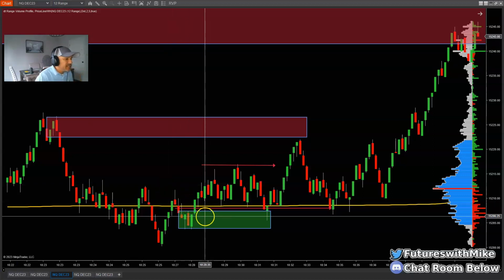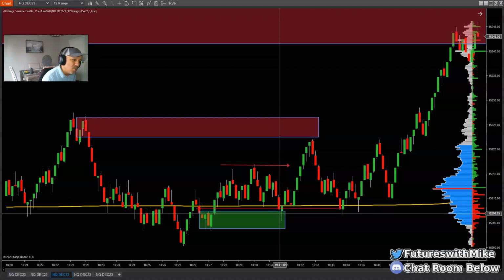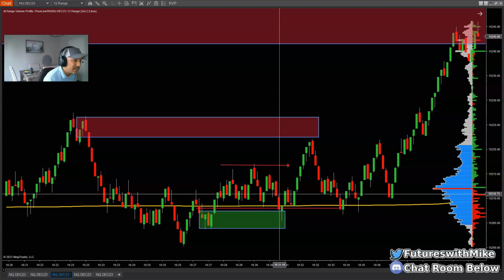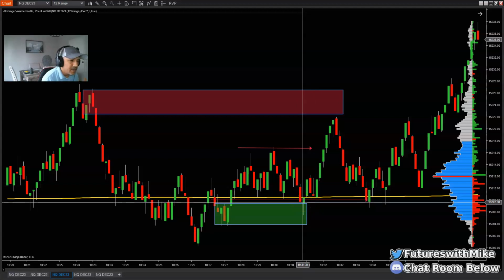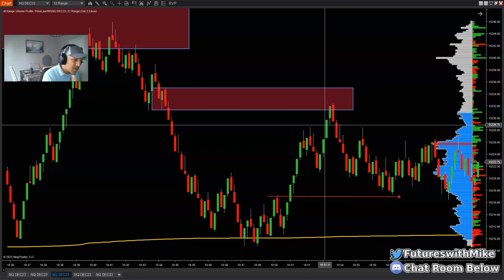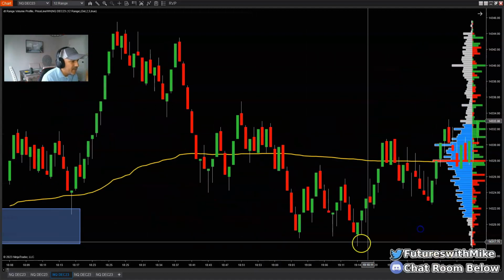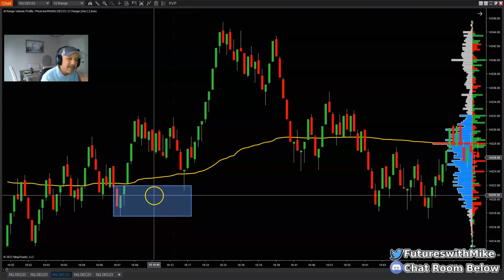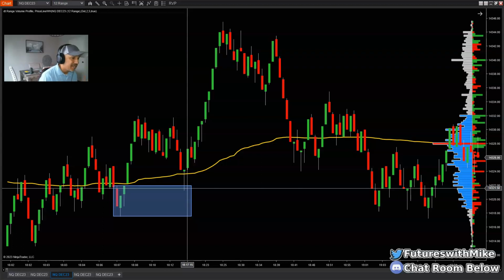How to Identify High Probability Order Block Rejections, Pay Close Attention to Candlestick Momentum